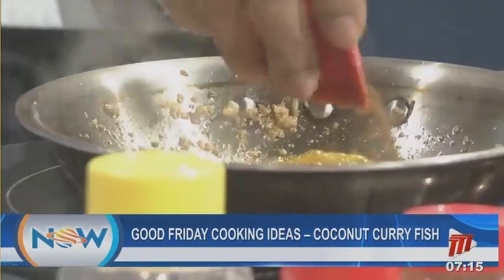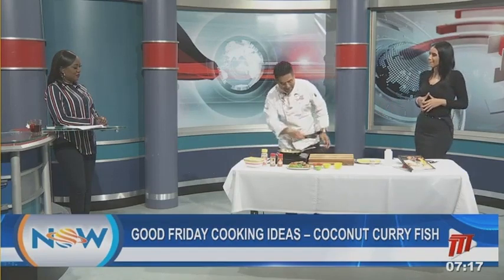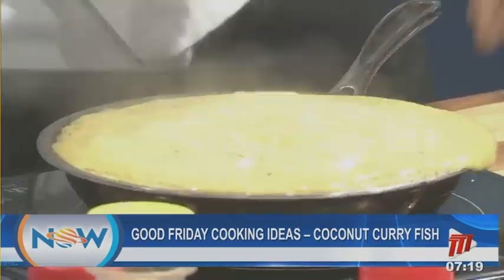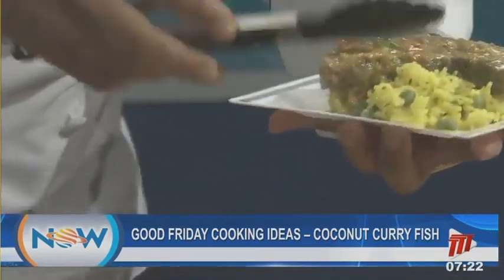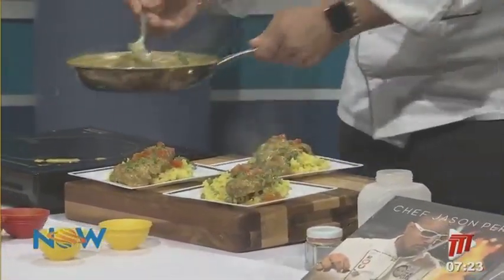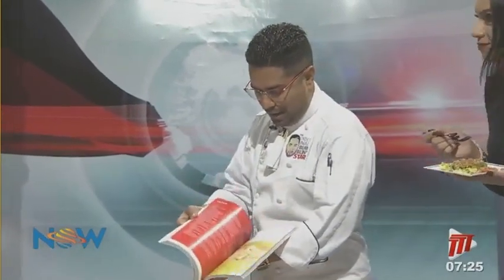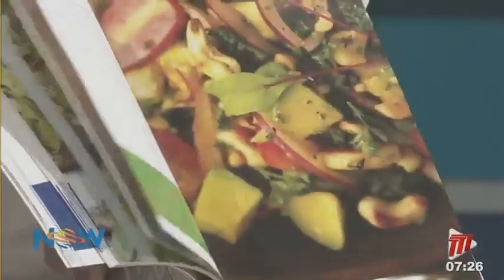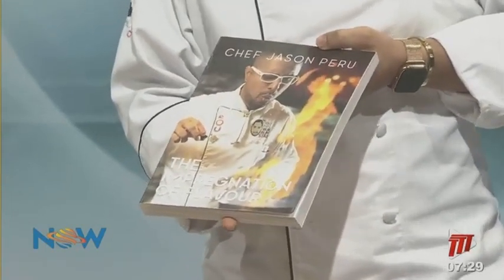Good Friday Cooking Ideas - Coconut Curry Fish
Chef Jason Peru joined our hosts on set to cook them up a  tasty Good Friday meal. Check out the Chef's take on Coconut Curry Fish!